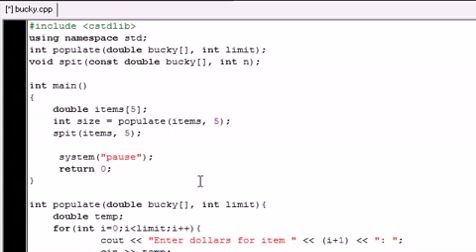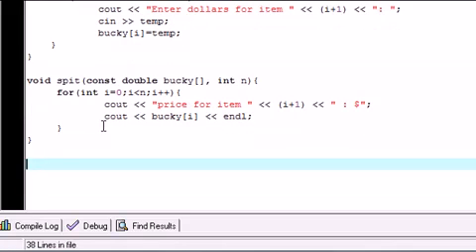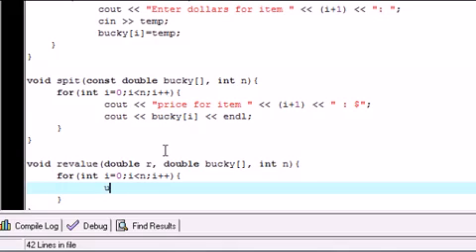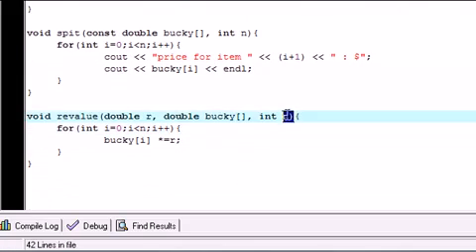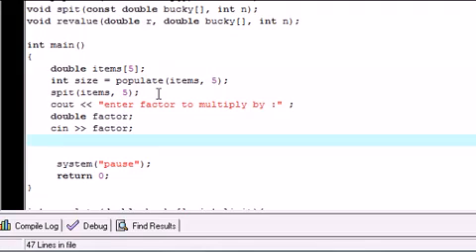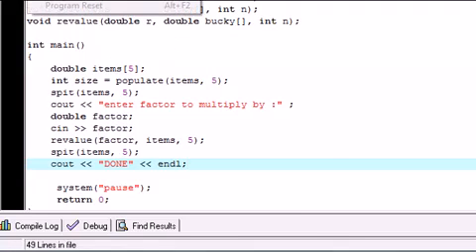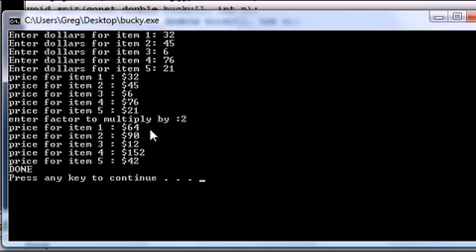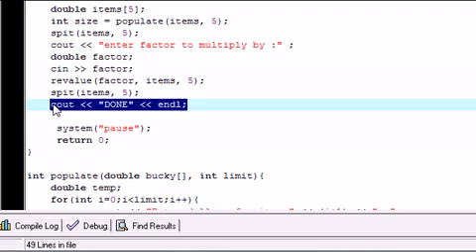28. Changing Array Values with Functions